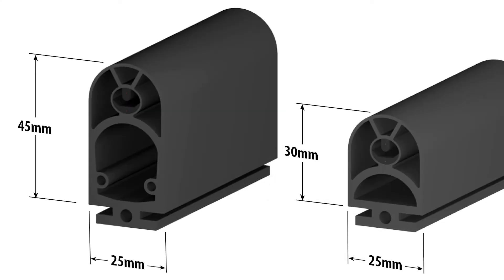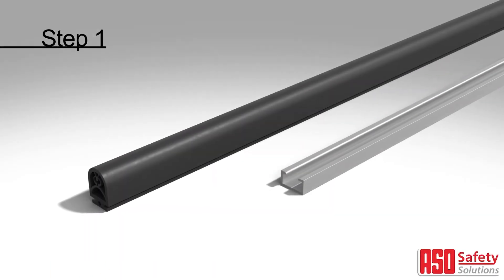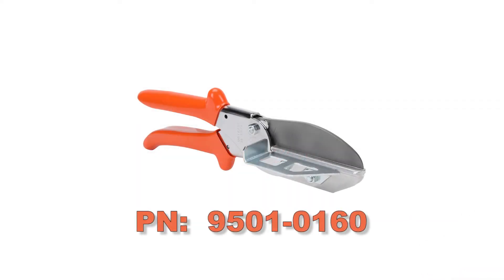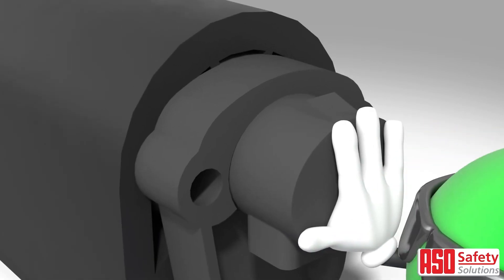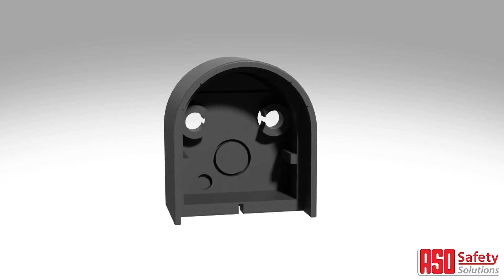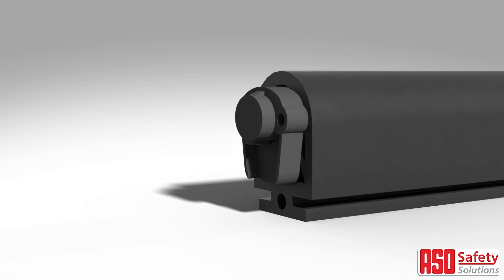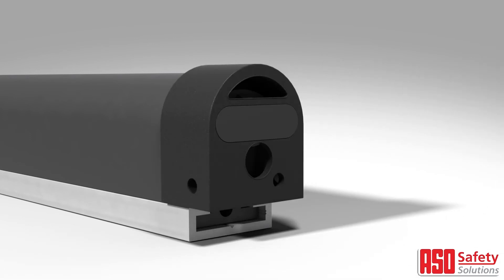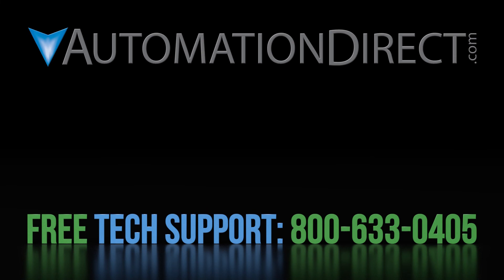ASO Safety Rail Installation Guide from AutomationDirect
AutomationDirect has teamed with ASO GmbH who, since 1984, has been a leader in providing innovative ASO Safety Solution products such as safety edges, mats and specialized safety relays. This video covers cutting and assembling the ASO safety rail products.

Related AutomationDirect.com part numbers: 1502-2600,  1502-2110,  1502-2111,  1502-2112,  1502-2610,  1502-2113,  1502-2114,  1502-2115,  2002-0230,  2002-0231,  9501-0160